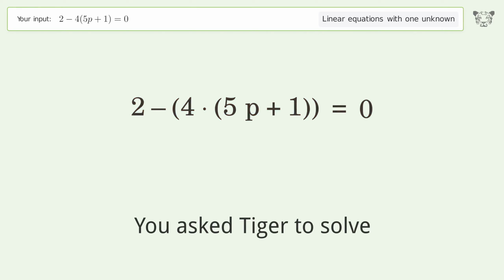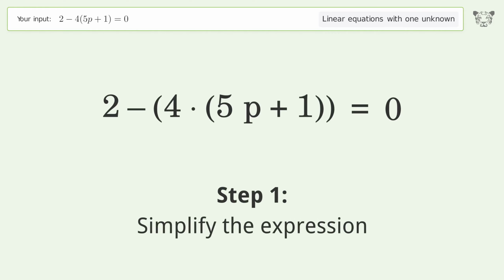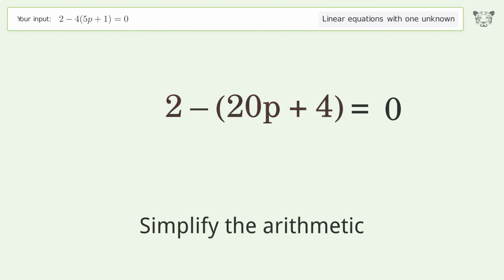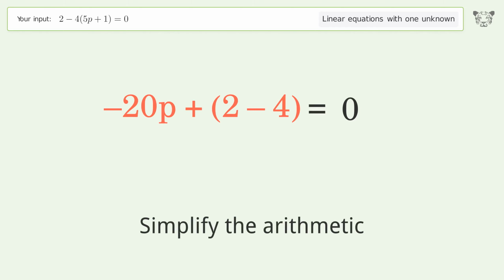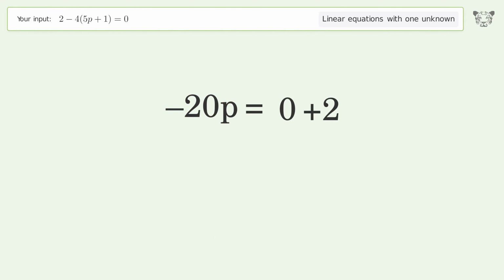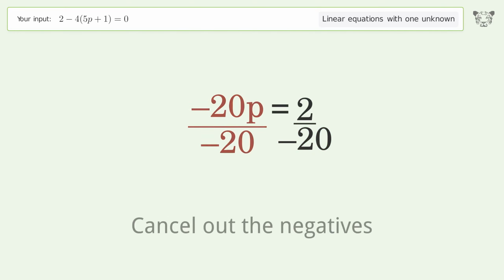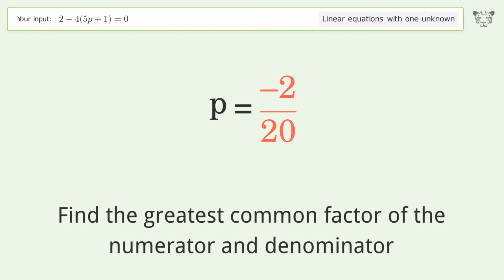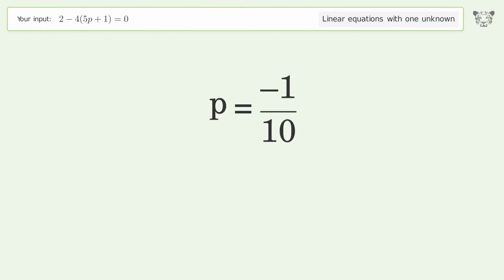Linear equation with one unknown: Solve 2-4(5p+1)=0 step-by-step solution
Solving 2-4(5p+1)=0 using the linear equation with one unknown solver

for a step-by-step and more tips and tricks for dealing with linear equations with one unknown.